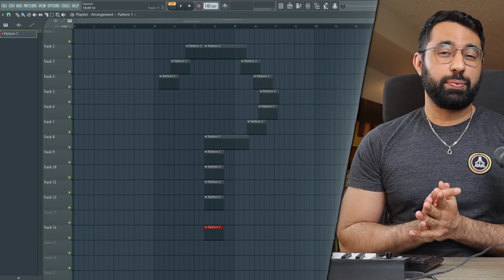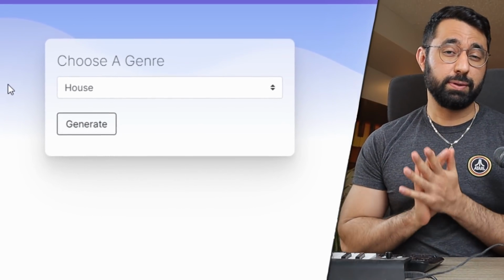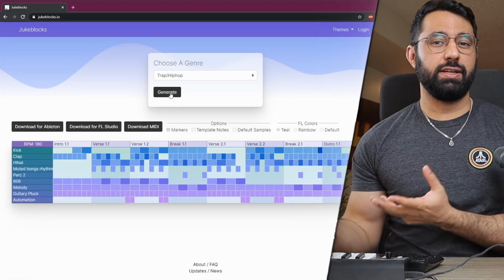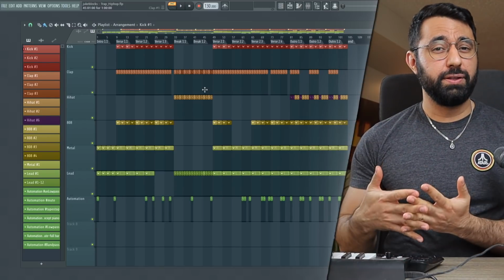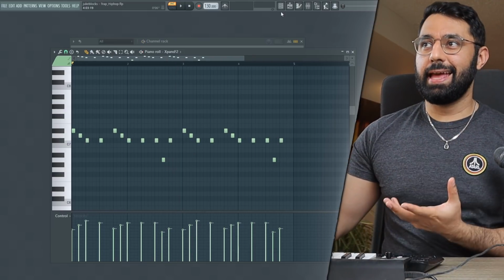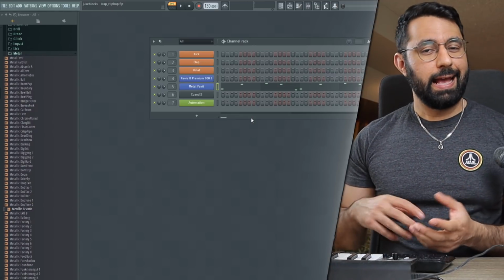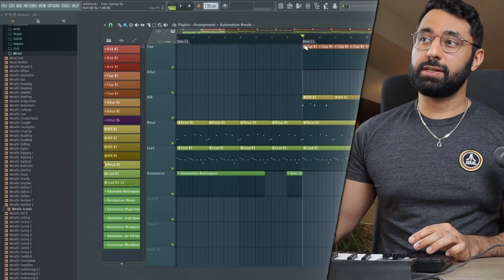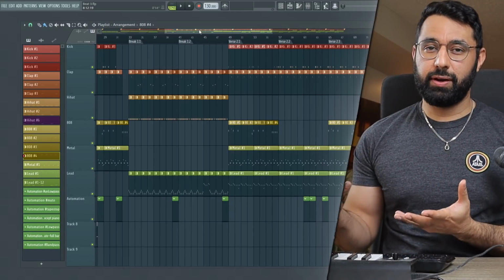This NEW tool will arrange beats FOR YOU!